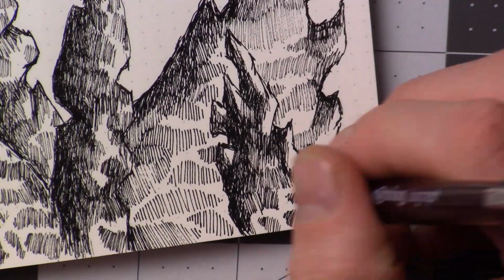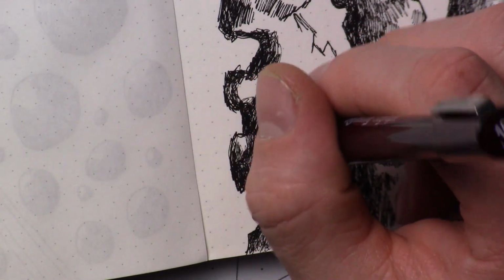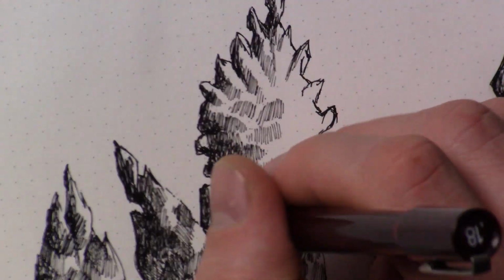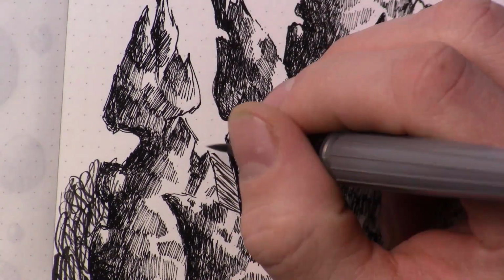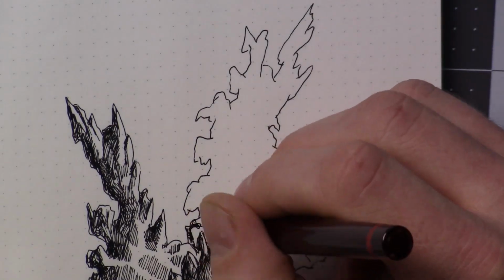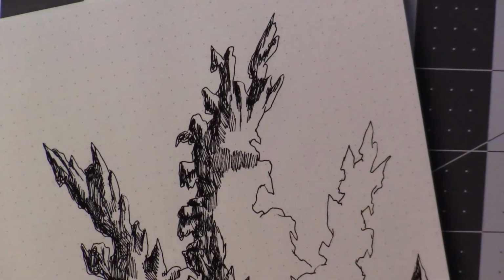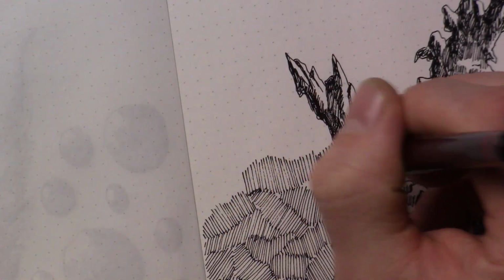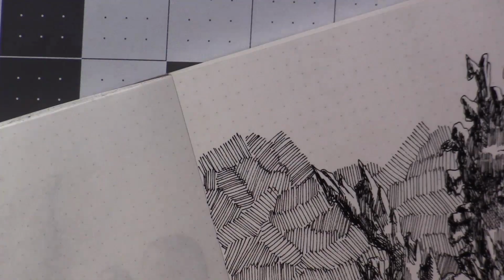Intricacies Of Doodling In My Sketchbook | Rotring Isograph Drawing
Drawing in my sketchbook with rotring isograph technical pen! The sketchbook i created this doodle in, is the fabriano sketchbook and it was a fun doodle! also, the nib size of the pen was the 0.35. This drawing is abstract and as usual i dont know what i have drawn, but what do you see in this doodle?

Check the links below for prints, live streams, videos, sites & more.